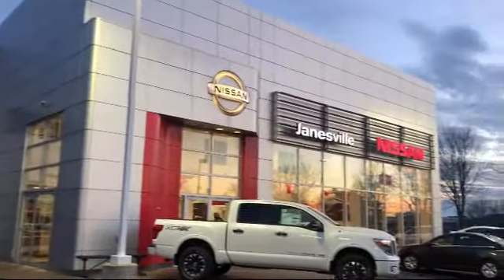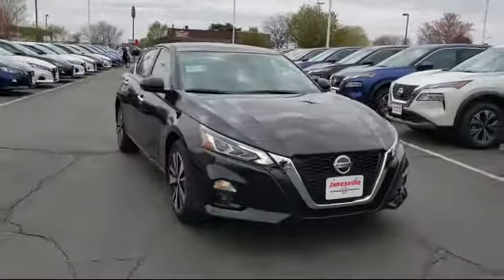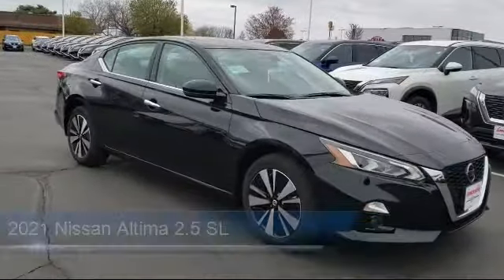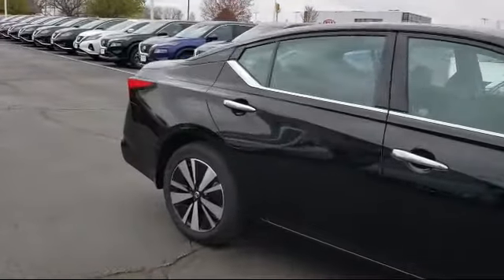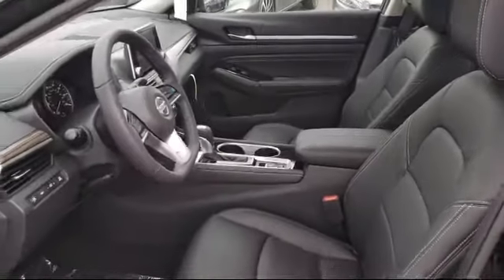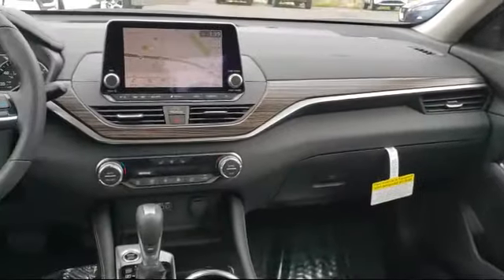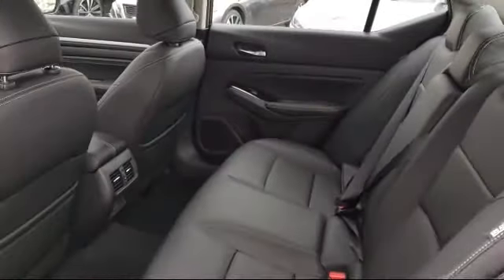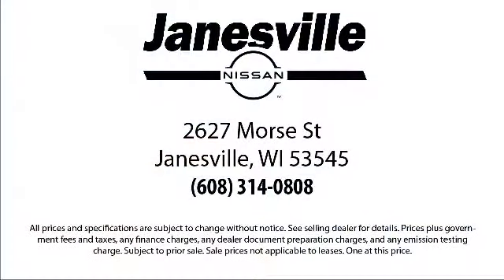2021 Nissan Altima 2.5 SL Janesville Milwaukee Madison Beloit Rockford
2021 Nissan Altima 2.5 SL Stock Number: NI6823 Vin:1N4BL4EW4MN372685.